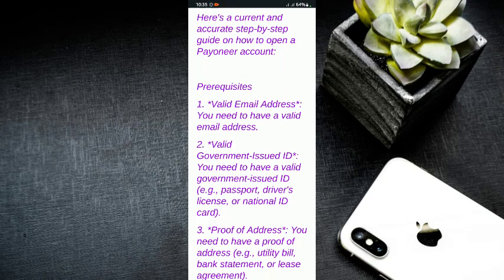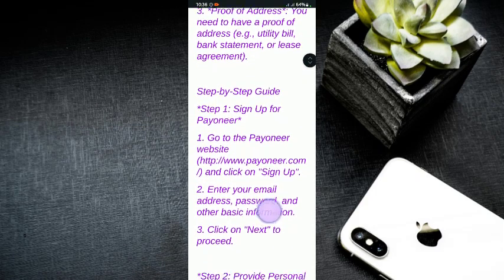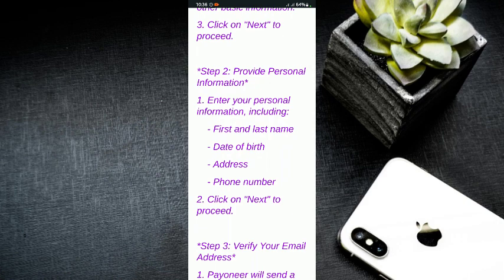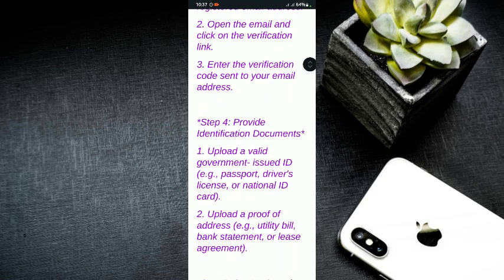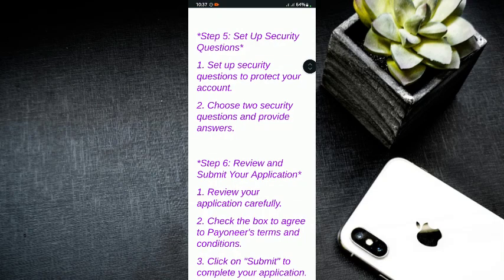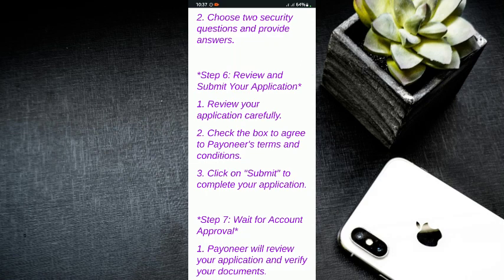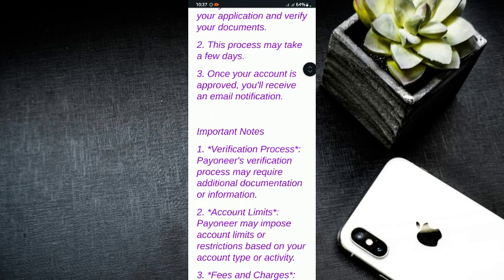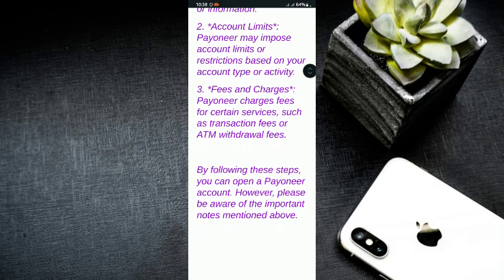HOW TO OPEN A PAYONEER ACCOUNT IN 2025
In This Video, you will learn about HOW TO OPEN A PAYONEER ACCOUNT IN 2025